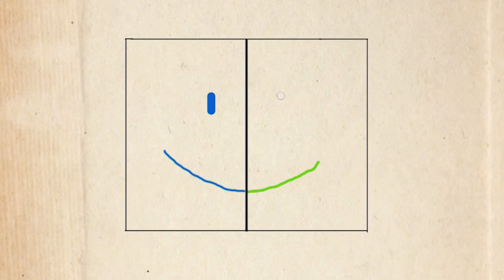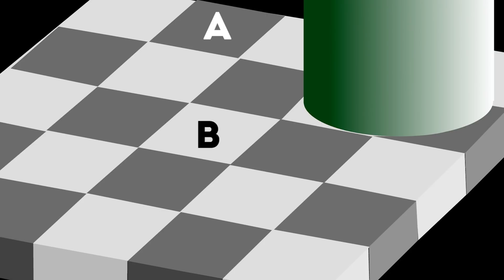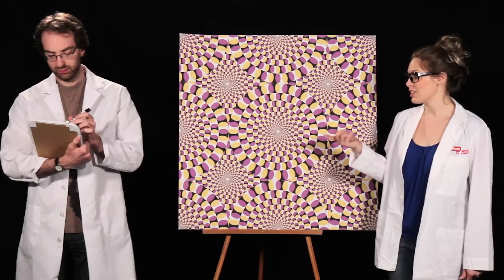Can Your Eyes Beat These Optical Illusions?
Looks can be deceiving.

Images:
"Optical Illusion"
tashechka/ Thinkstock.com

Based on:
"The Checkershadow Illusion" by Edward Adelson

BUZZFEED BLUE
Tasty short, fun, inspiring, funny, interesting videos from BuzzFeed. From incredible science facts to amazing how-to's and DIYs, BuzzFeed Blue will entertain, educate, spark conversation about all the little things that matter in life. Bite-size knowledge for a big world. Just like BuzzFeedVideo, but more blue.